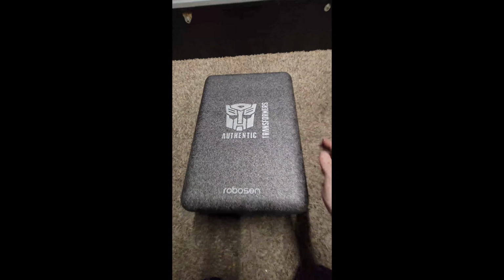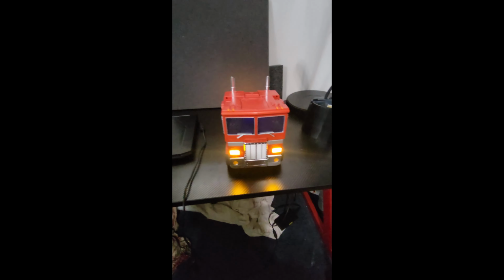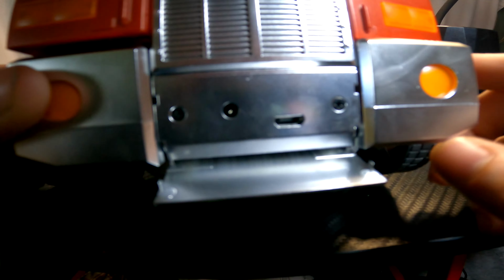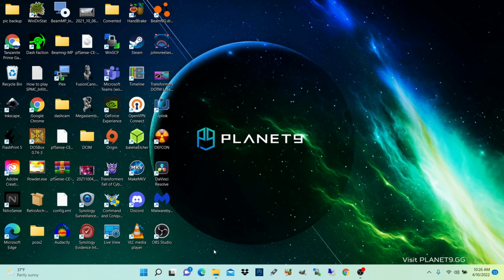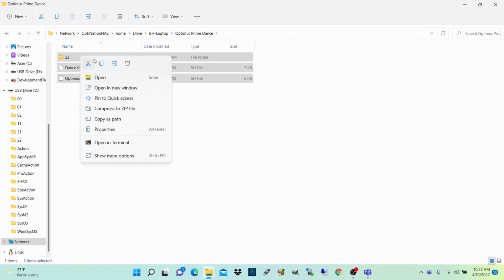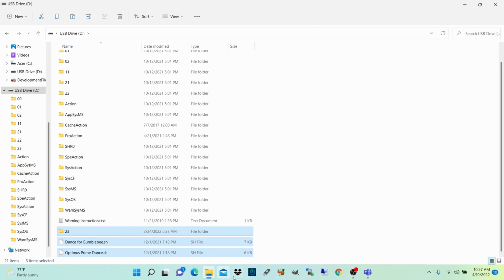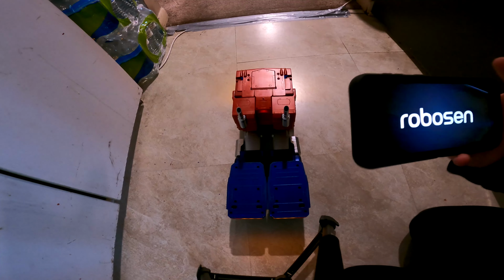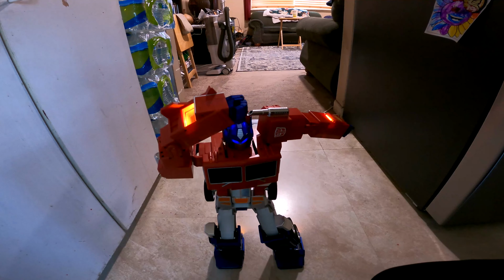How to INSTALL Custom Actions to the Robosen Optimus Prime! | OptiNation Review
This video is about How to INSTALL Custom Actions to the Robosen Optimus Prime! (Don't miss it!)

MY channel is all about Transformers  I cover lots of cool stuff such as Figure reviews, Transformer Movie News, Transformer Video Game News and more!